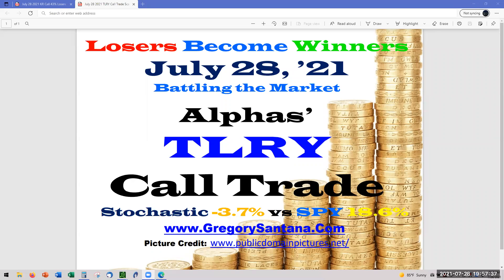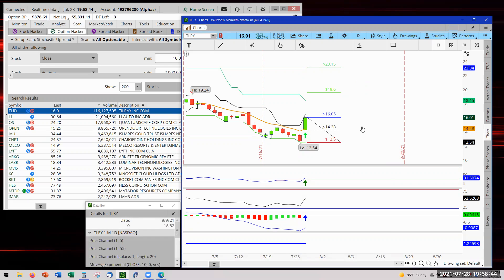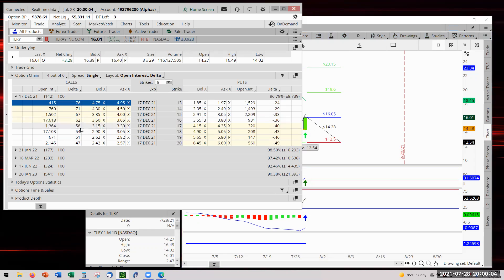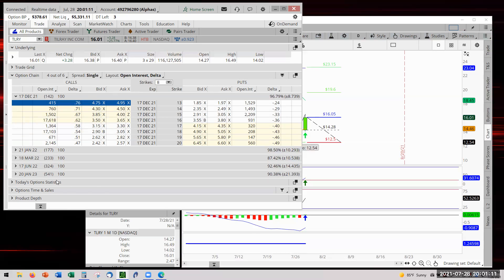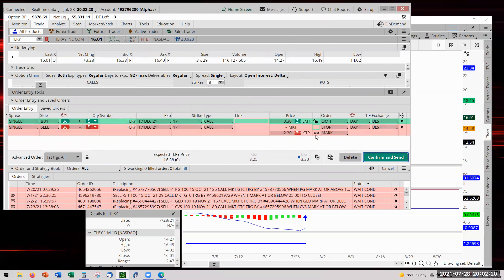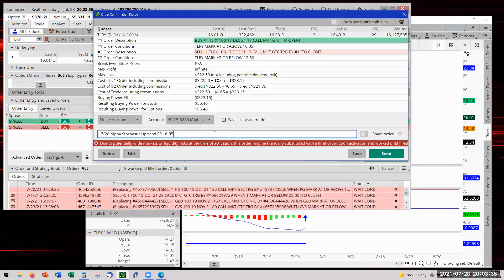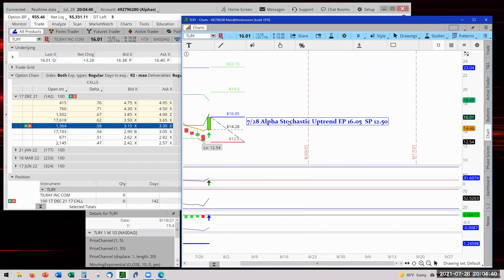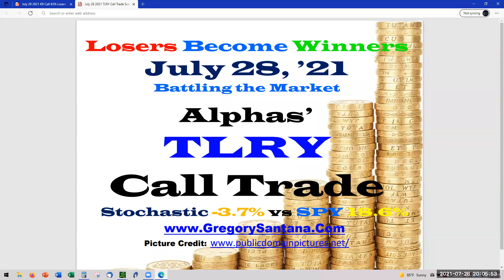July 28 2021 TLRY Call Trade Scanner to Order Ticket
Full Lesson: TLRY Call Trade sent to Market
In the Gregory Santana Trading daily video, we went the full process of open market scanner to the order ticket. But didn't send the order because the preferred option was out of the available buying power.

Yet, at one out of the money, that option was within the Alphas' buying power. It was also an acceptable trade as one-out-of-the-money trade. That is the option value was near equal to the stock price and sightly cheaper than in-the-money. The criteria was anything between Delta 30 to one-out-of-the-money Delta. If the out-of-the-money Delta was above 50, it is still considered a good probability trade. More than 50% chance to win.

This is a real trade from scanner, chart, option chain, order ticket and send. This will also see how the Stochastic Uptrend Scanner operates in the open field.

0:00   Stochastic Uptrend Scanner - TLRY by volume
0:25   Chart 3:1 Risk Reward - Entry / 1st Exit
1:30   Option Chain Selection with budget control
2:15   One-out-of-the-money option & Delta
4:25   Do the Order, Confirm, Send
6:45   Chart Note
7:20   Exit Rules before entering the trade